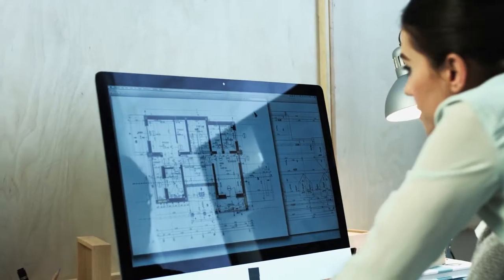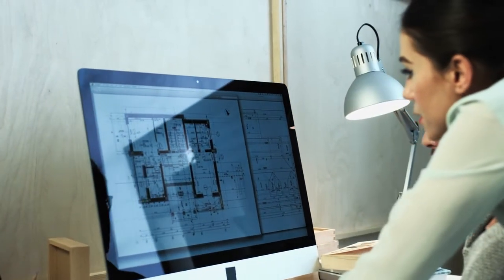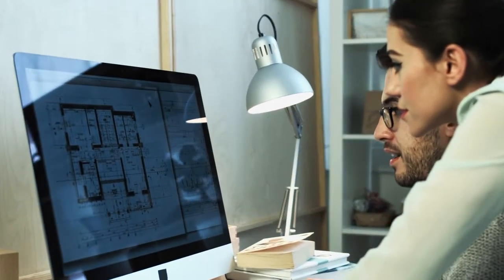USG Virtual Acoustic Experience — Why Should I Use VAE?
Why should I use VAE? Join USG thought leaders AJ Rao and Andrew Schmidt in this series of videos as they guide you through some frequently asked questions about the new Virtual Acoustics Experience app.